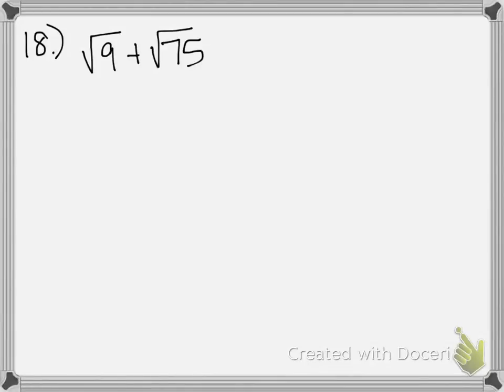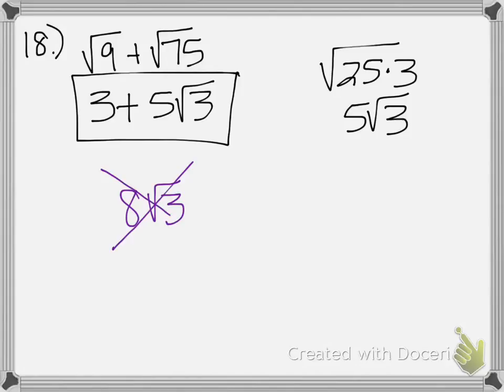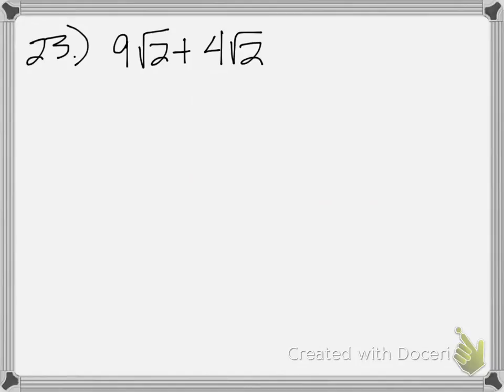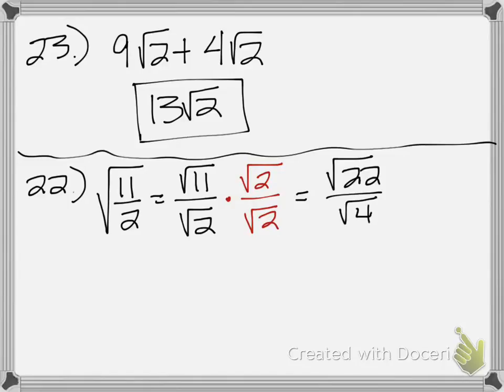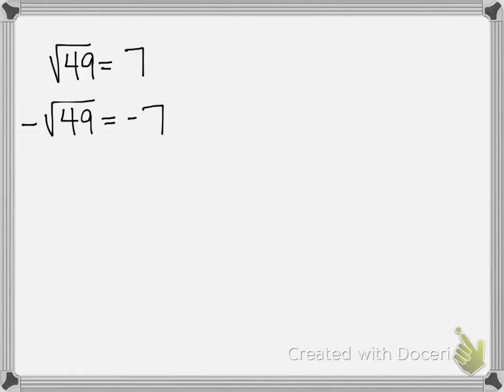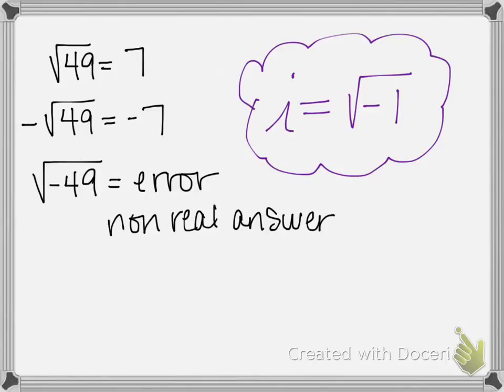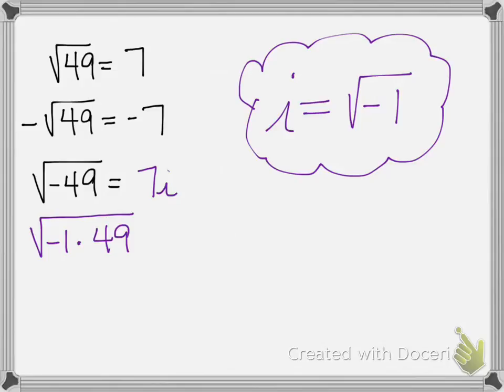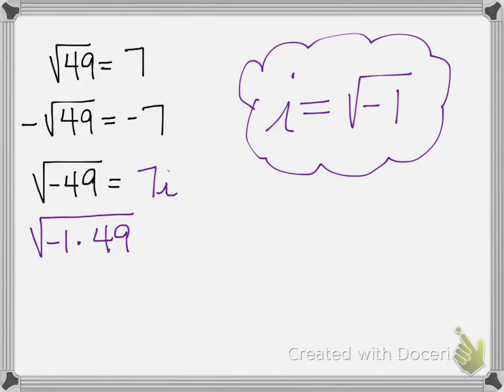Int Alg Rev - Review 9_10 Part 2